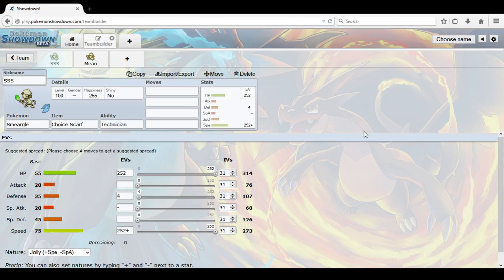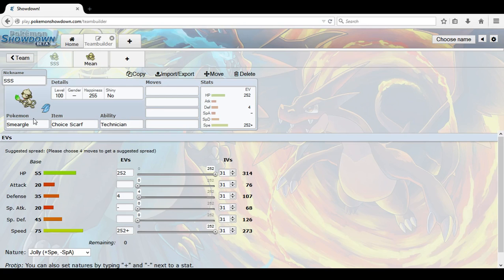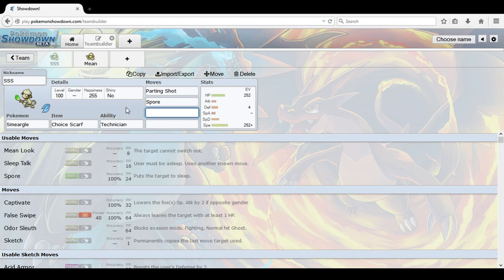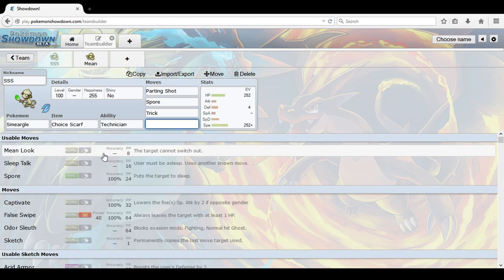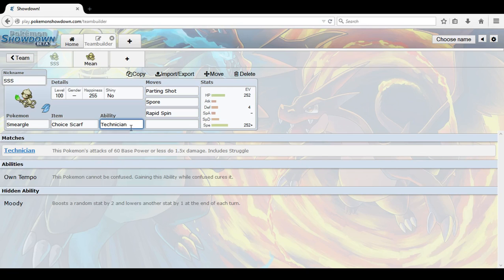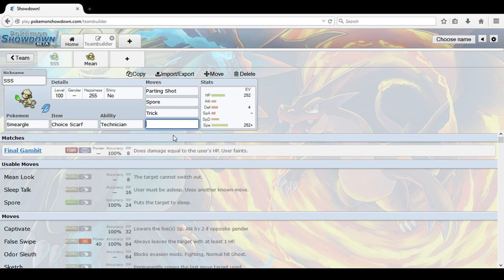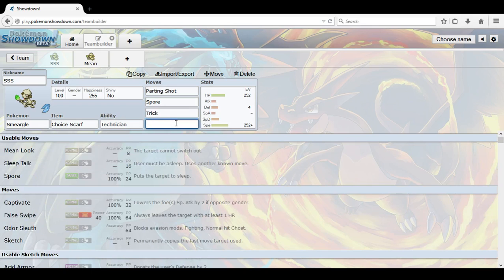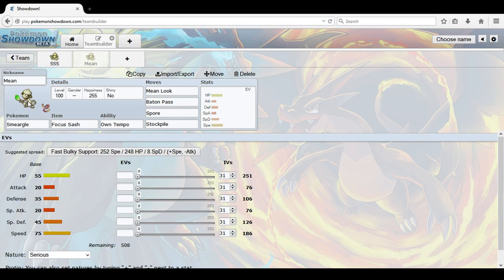Scarfed Support Smeargle moveset? I'm dead serious...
This is the new meta. Get ready for it.